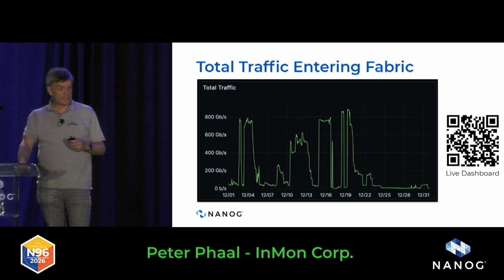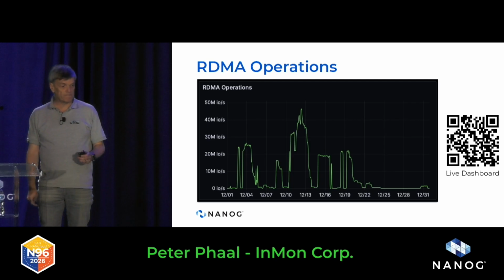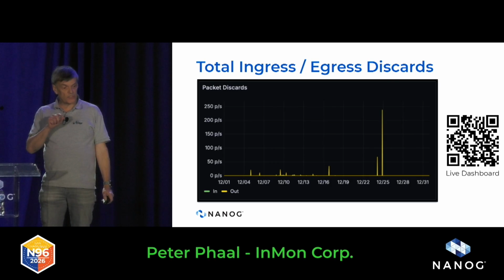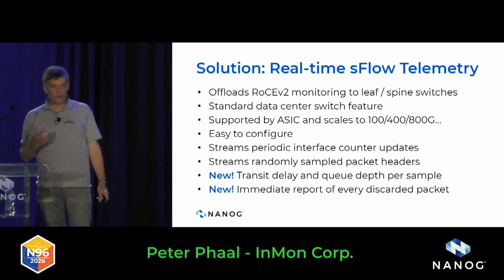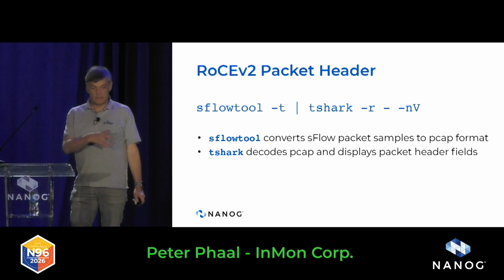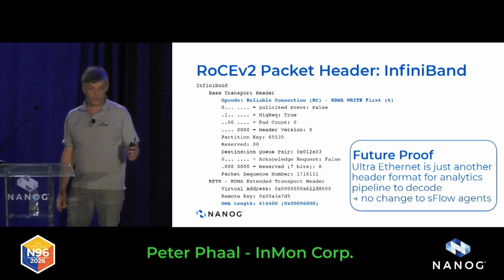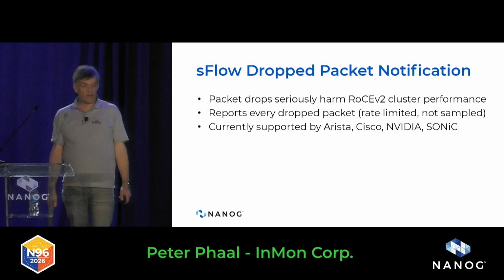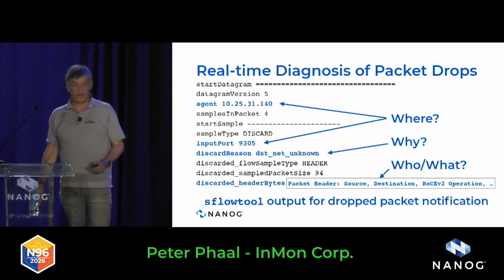Lightning Talk: Seeing Through the RDMA Fog: Monitoring RoCEv2 with sFlow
Abstract

RoCEv2 (RDMA over Converged Ethernet) has created a significant visibility gap. Because RDMA utilizes kernel bypass technology to achieve ultra-low latency, traditional host-based monitoring tools like tcpdump are blind to the traffic. A live dashboard showing San Diego Supercomputer Center’s Expanse cluster production traffic will demonstrate how sFlow instrumentation in modern data center switch hardware provides the real-time visibility into RDMA operations needed to fill the visibility gap.

Key Takeaways:
• Why kernel bypass makes traditional host-based agents ineffective for AI clusters
• How to decode packet headers from sFlow telemetry to monitor RDMA I/O operations
• Using sFlow dropped packet notifications to instantly diagnose the location and cause of packet loss

Peter Phaal:
Original inventor and a co-author of industry standard sFlow network monitoring technology. Head of the sFlow.org industry consortium responsible for developing, maintaining, and promoting sFlow. Founder and President of InMon Corp., a leading provider of performance analysis software based on sFlow.